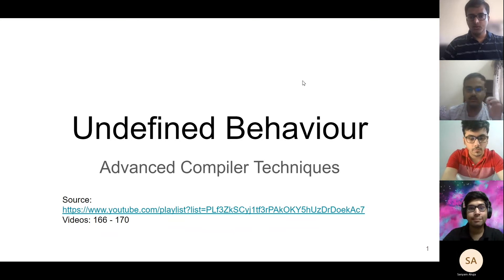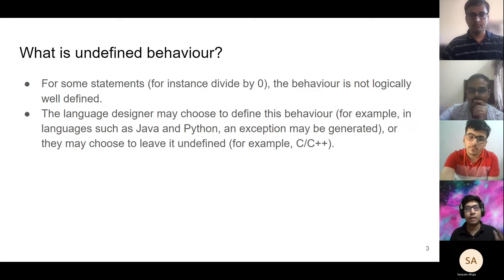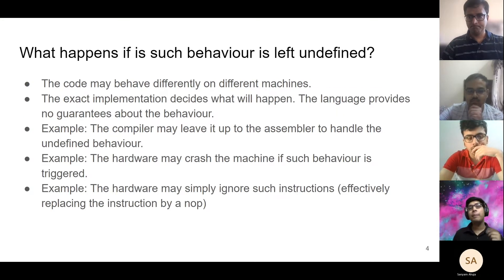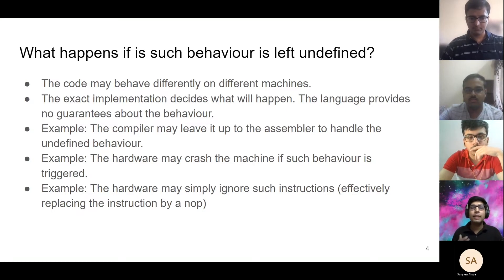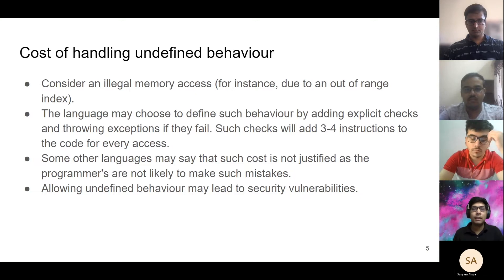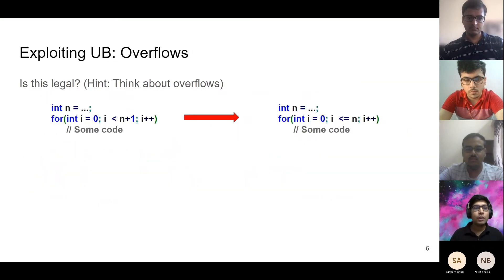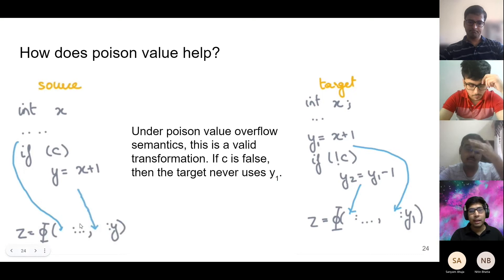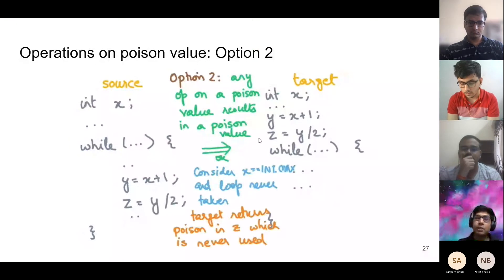Interaction Meeting Modules 166-170 Undefined Behaviour, Poison Values